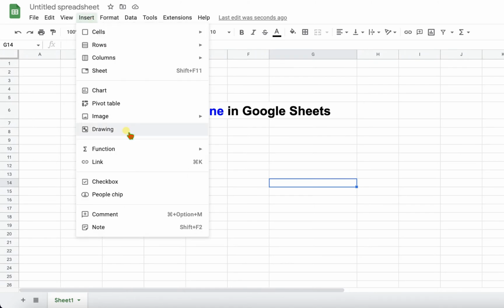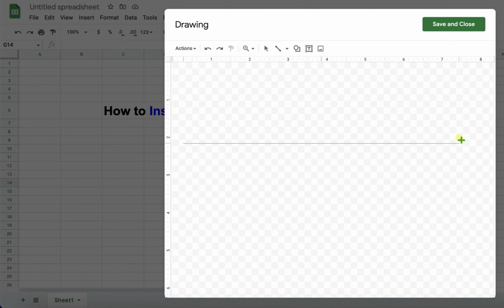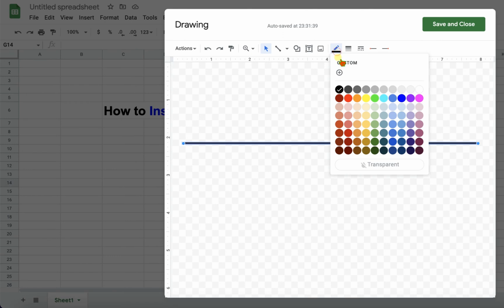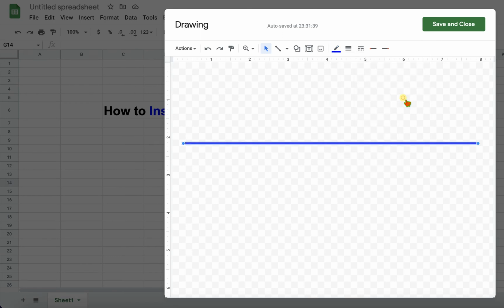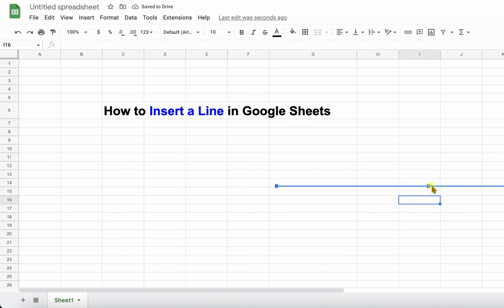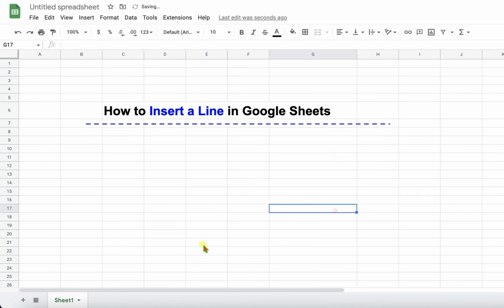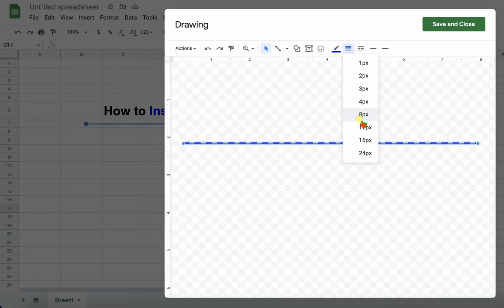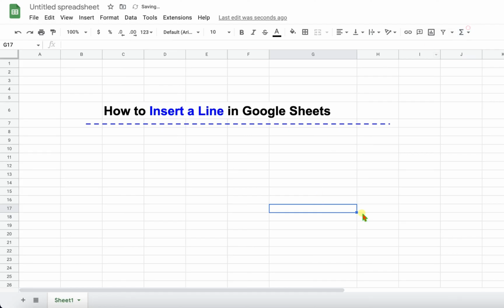How to Insert a Line in Google Sheets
Watch in this video How to Insert a Line in Google Sheets horizontal or vertical.